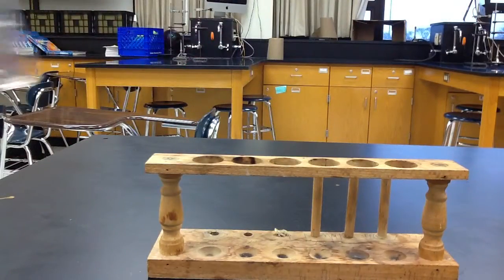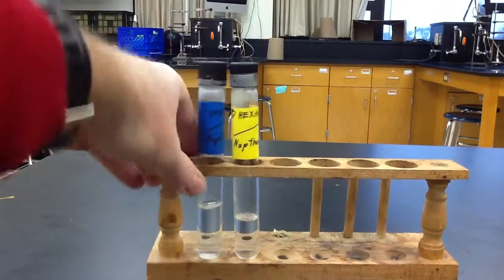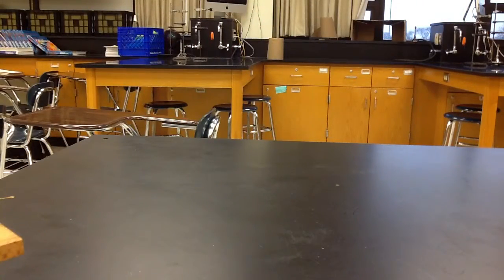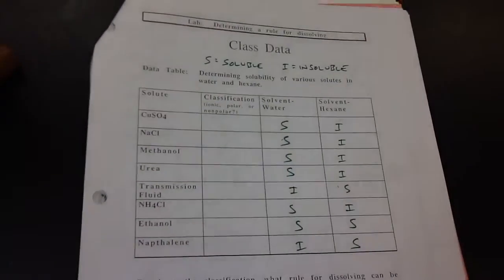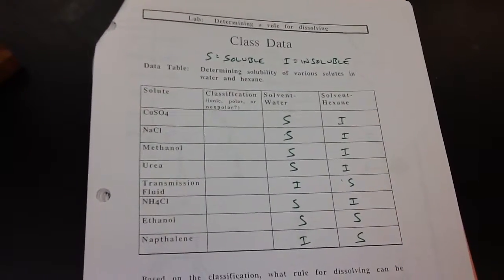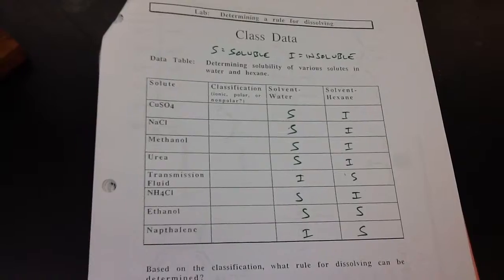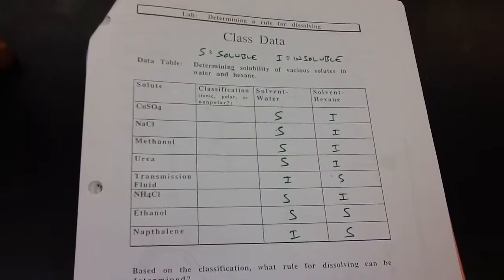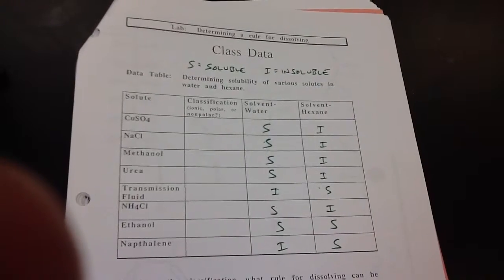Rule for dissolving lab part 1